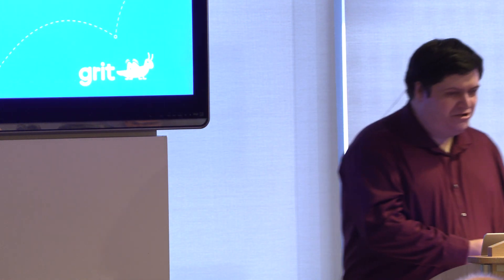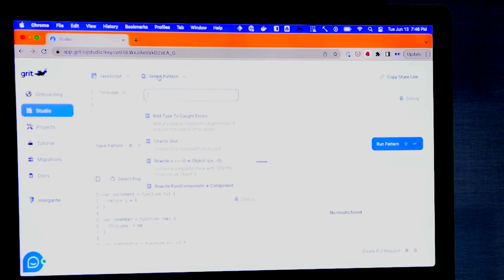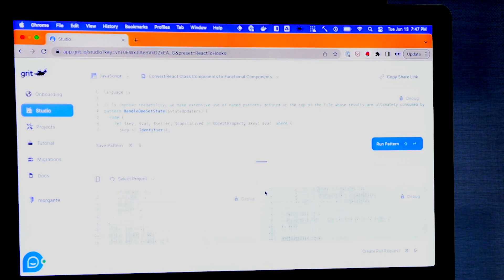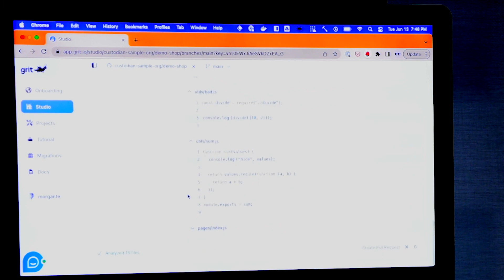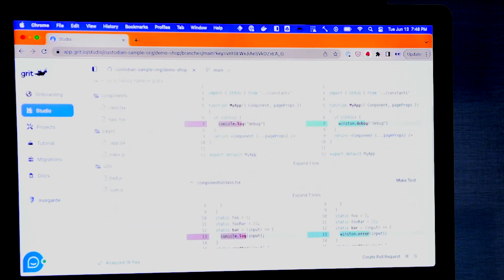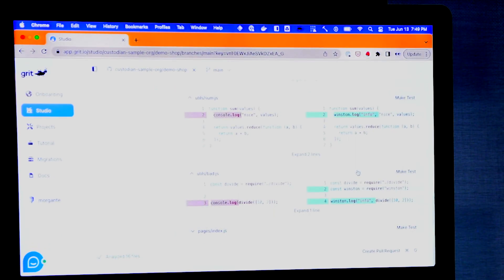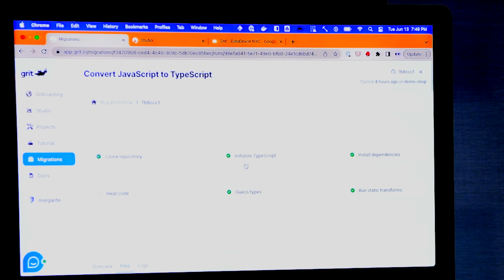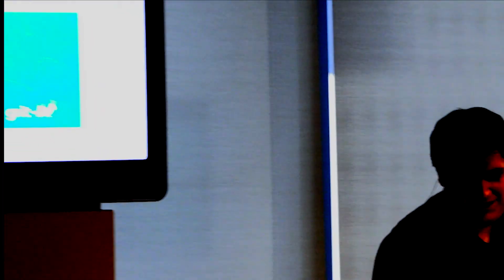Fix Tech Debt Automatically with Morgante Pell, Co-Founder of Grit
Presentation on Grit with Co-Founder Morgante Pell as part of Data Driven NYC